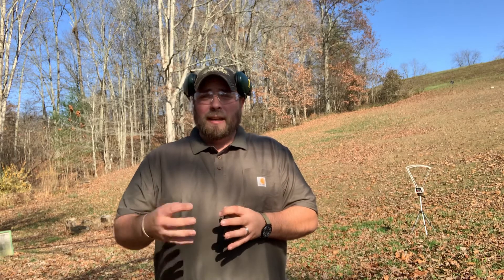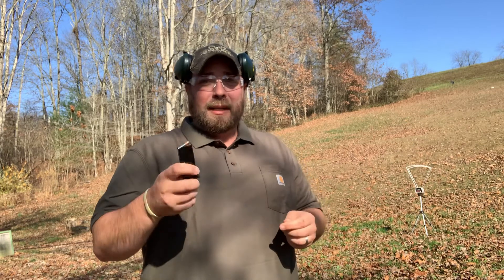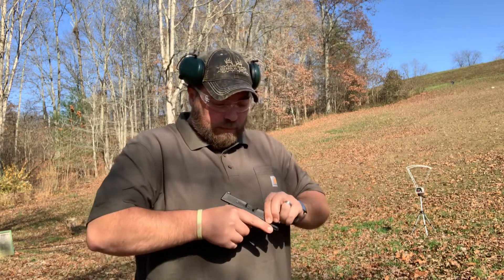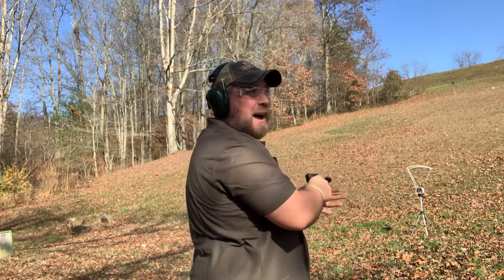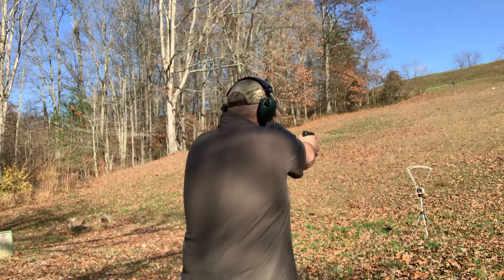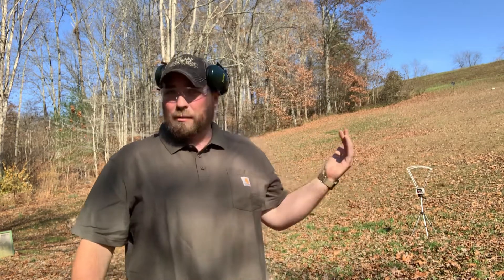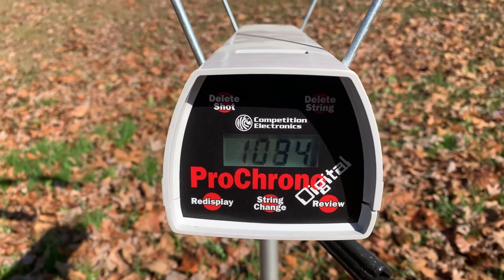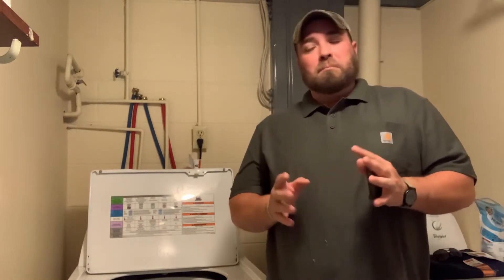9mm meets washing machine!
9mm ammo shot after being washed in a washing machine. We look for any performance impacts.